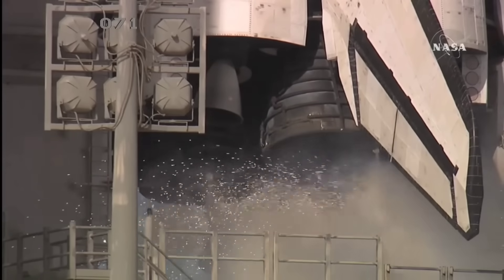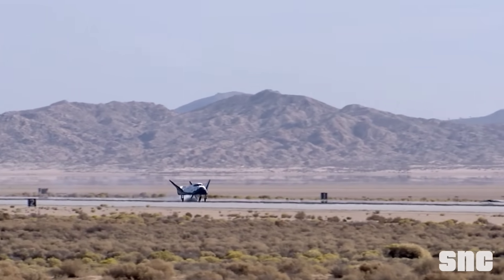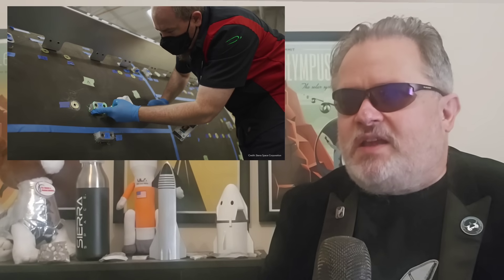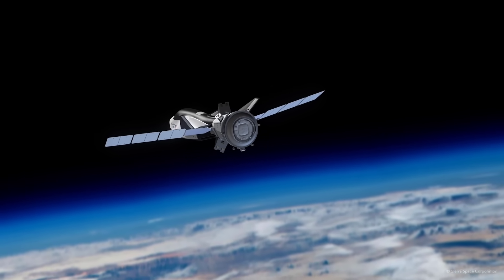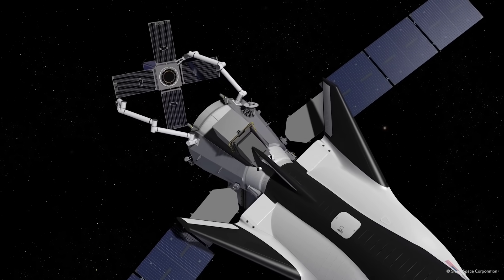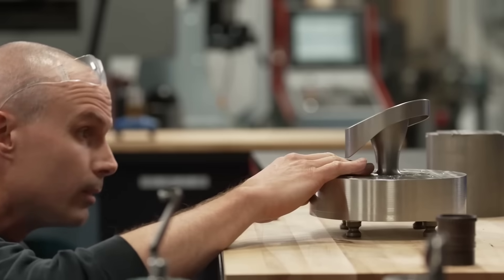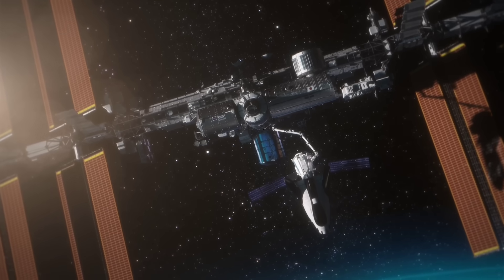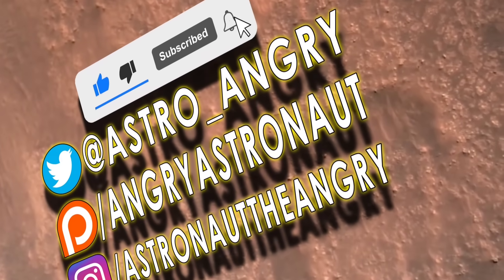Dreamchaser is better than SpaceX Dragon and even Starship for some jobs! Here's why.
We are six months from the advent of Sierra Space Dream Chaser!  But what makes this mini space shuttle so special?  And how can it be superior to SpaceX Dragon and even Starship?

Please support my move to Europe!